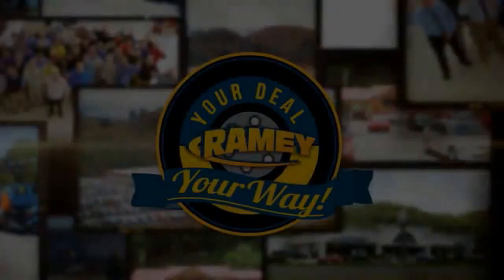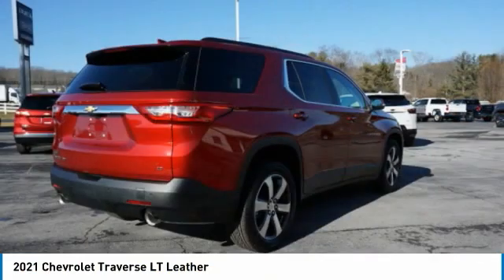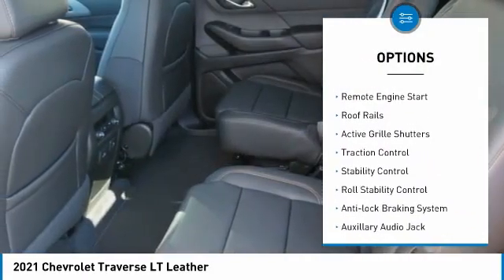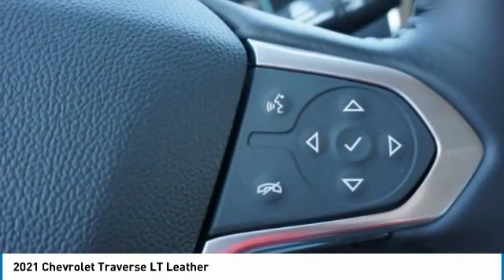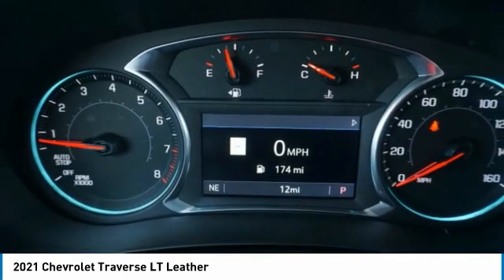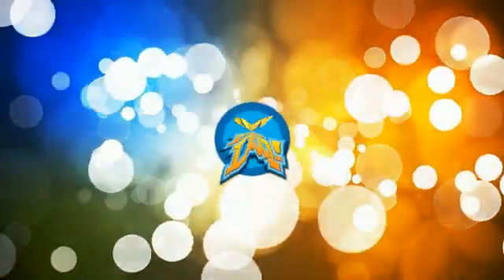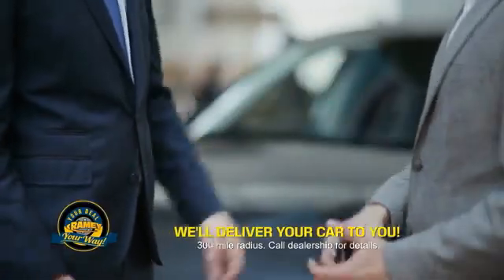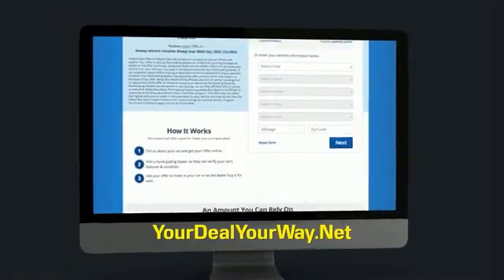2021 Chevrolet Traverse Princeton WV 1-21610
2021 Chevrolet Traverse LT Leather

Ramey Motors
127 Frazier Dr

2021 Chevrolet Traverse LT Leather Leather Cajun Red Tintcoat AWD 9-Speed Automatic 3.6L V6 SIDI VVT  Lifetime no charge WV or VA Inspection Stickers at Ramey Auto Group!, AWD. Price includes: $1750 - Chevrolet Consumer Cash Program. Exp. 02/01/2021